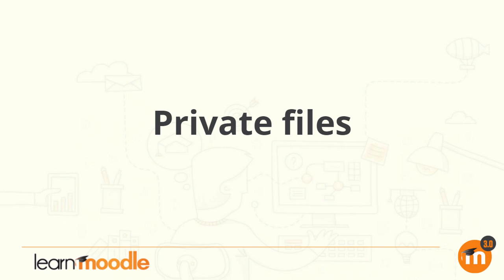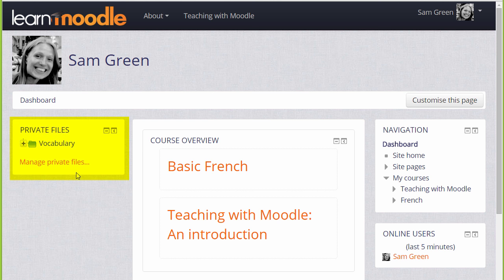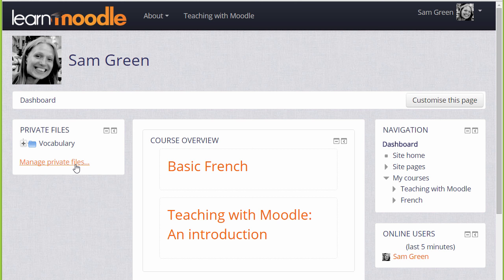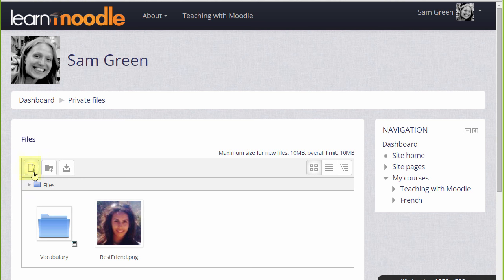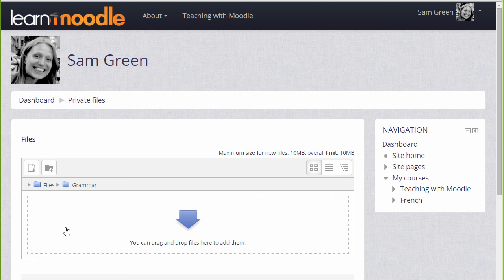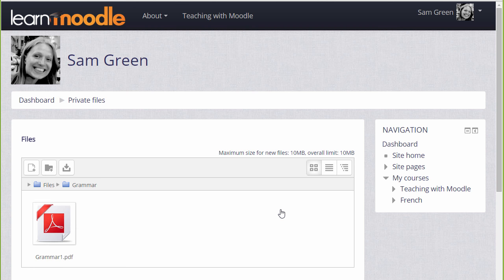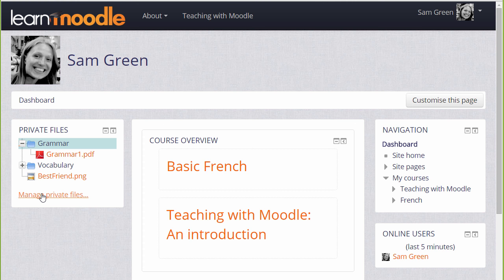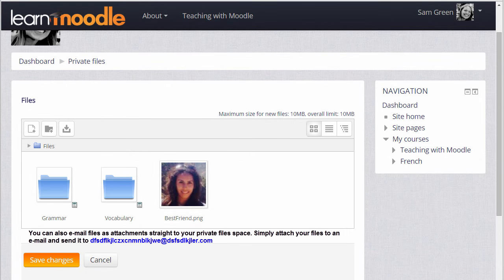18 Private Files 3.0